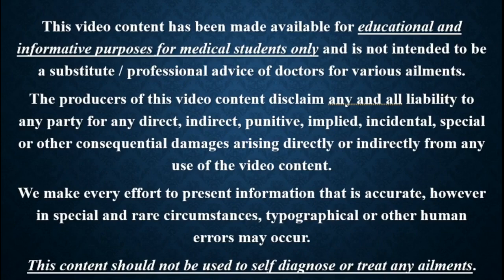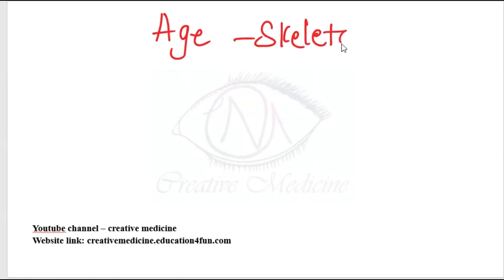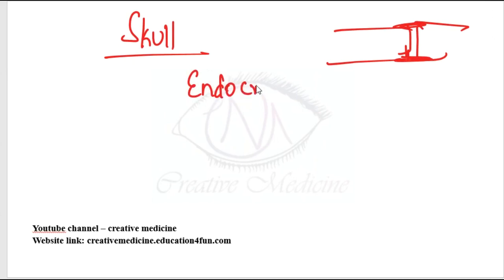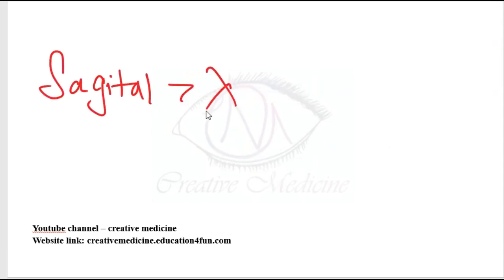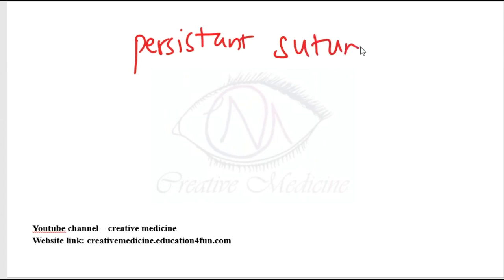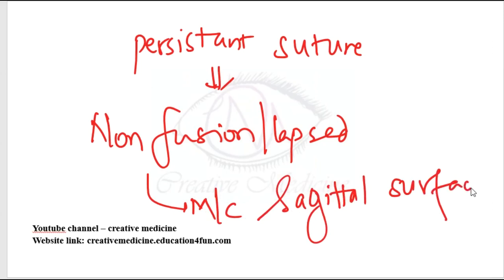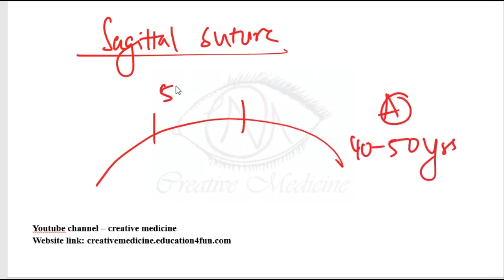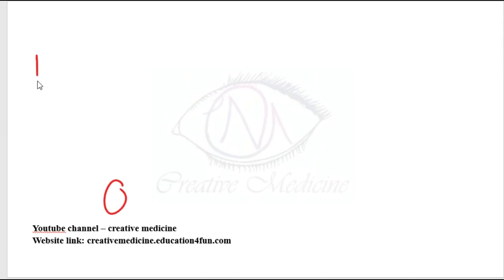4 42 age estimation from the skull part 1 mp4 || forensic medicine